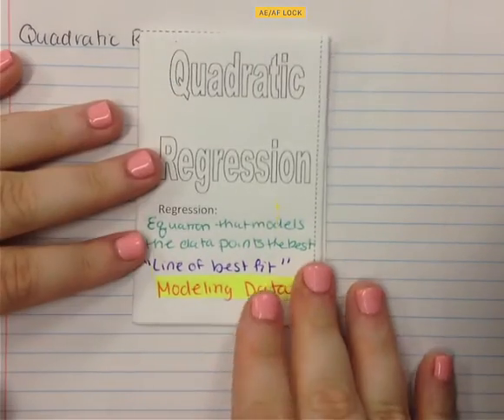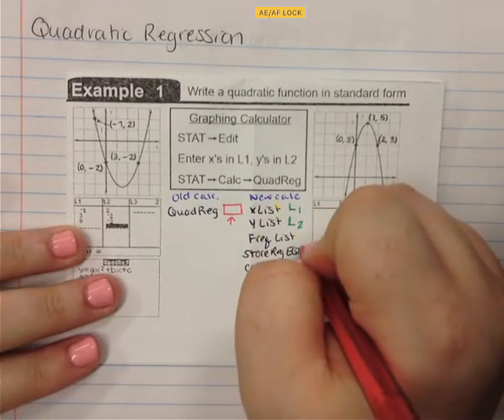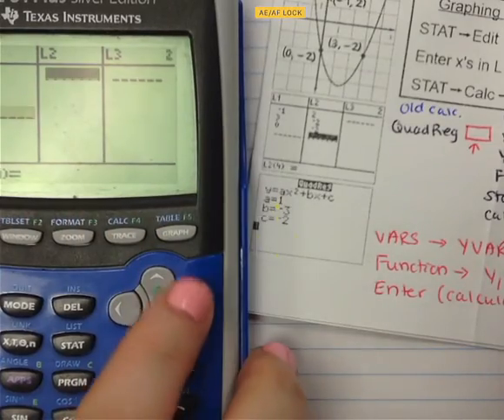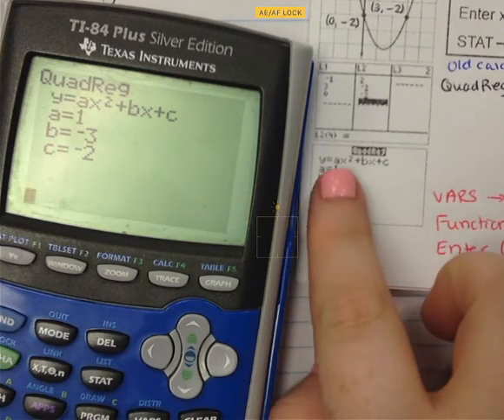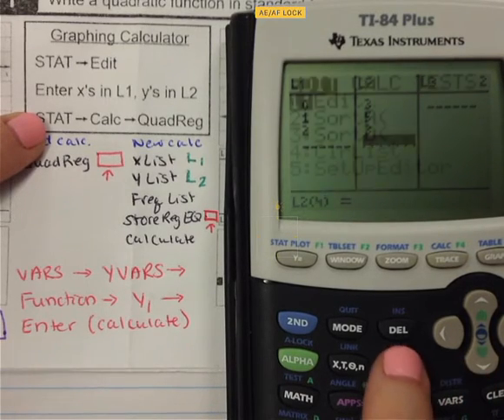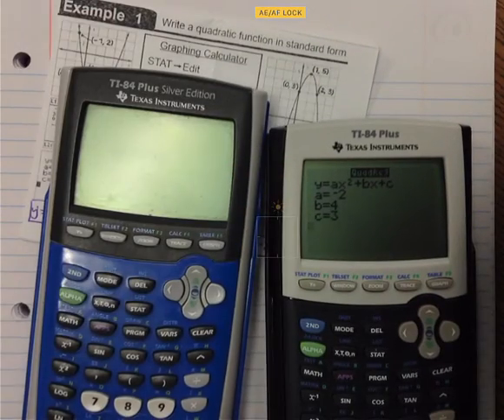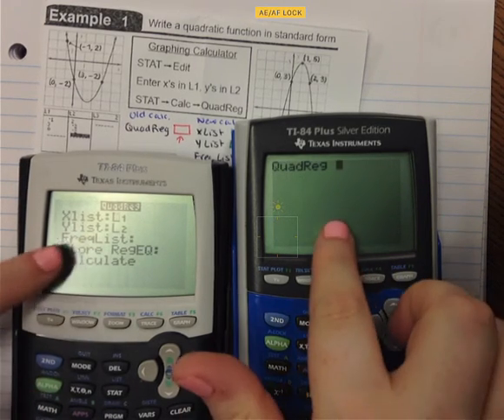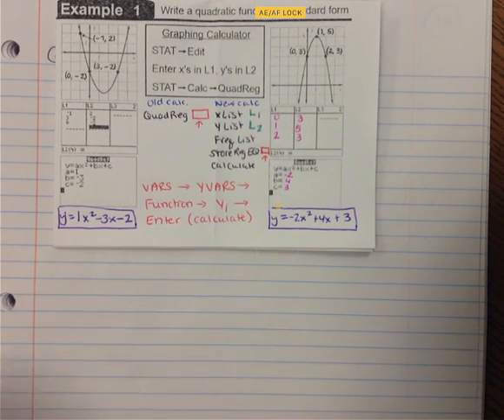Quadratic Regression Explanation